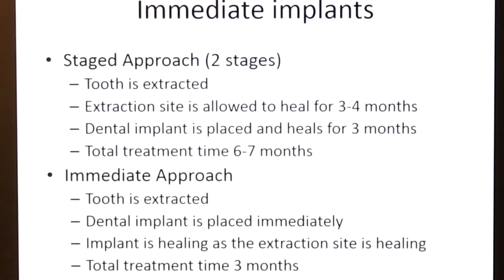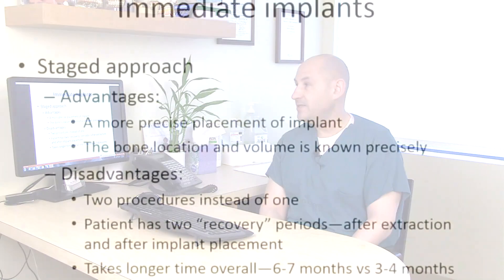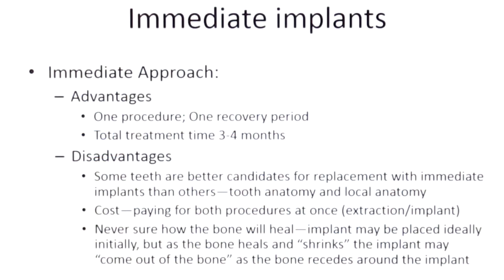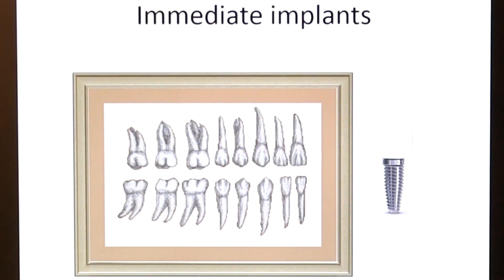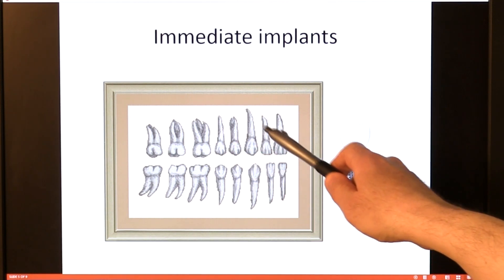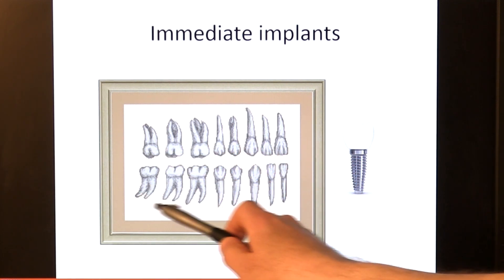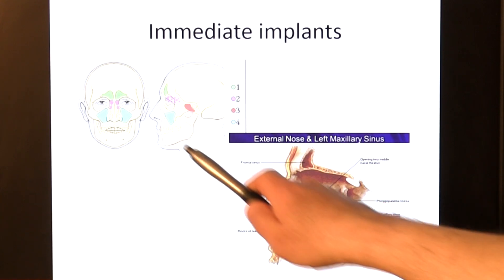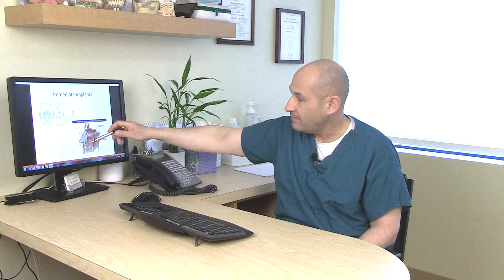Pros and cons of Immediate Dental Implant Placement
In this video, Dr. Dmitry Tsvetov is discussing the pros and cons of an immediate dental implant placement. Dr. Tsvetov compares immediate dental implant placement (placement of an implant right after tooth extraction) with delayed implant placement (when the implant is placed 3/4 months after tooth extraction).
Dr. Tsvetov begins by explaining the two main implant placement methods: immediate placement, where an implant is positioned right after tooth extraction, and the staged approach, which allows the extraction site to heal for three to four months before placing the implant. By outlining these methods, Dr. Tsvetov helps viewers understand the key differences in treatment duration, recovery periods, and aesthetic outcomes, aiming to make the choice clearer for patients considering dental implants.
Dr. Tsvetov highlights that the staged approach, though lengthier, generally allows for a more precise implant placement. With this method, after the extraction site has healed, the exact volume and position of the bone become clear, enhancing accuracy. While this approach requires two separate procedures, extraction and then implant placement, patients benefit from two recovery periods, which makes it a less intensive experience. However, the treatment duration of around six to seven months may be a drawback for some patients seeking faster results.
Conversely, the immediate approach has the advantage of combining both the extraction and implant placement into a single procedure, leading to a total treatment time of approximately three months. The immediate method involves a one-time recovery and a faster overall completion. However, as Dr. Tsvetov emphasizes, not all teeth are equally suitable for immediate implants. Teeth with simpler, single roots, such as premolars, canines, and incisors, tend to be better candidates than multi-rooted molars, which may have more complex extraction sites and can complicate immediate placement.
One significant drawback of immediate implants, Dr. Tsvetov explains, is the unpredictability of bone healing. After extraction, the bone around the implant undergoes natural changes, potentially leading to bone recession and exposure of the implant over time. This can affect the final aesthetic result. Immediate placement also involves greater initial costs since patients pay for both the extraction and the implant placement upfront, unlike the staged method, which spreads costs over two stages.
Anatomy plays a critical role in determining whether a patient is a suitable candidate for immediate implants, particularly for back teeth. Dr. Tsvetov illustrates this by discussing the maxillary sinus, an empty cavity near the upper teeth, and the inferior alveolar nerve, which is close to the roots of the lower molars. In upper teeth, the proximity of the sinus limits the bone available for implant stability, while in lower teeth, the implant’s depth must be carefully considered to avoid contacting the nerve, which could lead to numbness in the lip and chin.
Dr. Tsvetov concludes by reiterating that immediate implants can be an excellent treatment option in specific cases, particularly with single-rooted teeth, but he emphasizes the need for a thorough assessment of each patient’s anatomy and tooth characteristics. He also affirms that the staged approach remains a reliable method for precise implant placement, providing greater predictability and potentially better long-term outcomes.
For more information, Dr. Tsvetov invites viewers to reach out to Temecula Dental Implants & Oral Surgery, where consultations are available to discuss the best options tailored to individual needs. and contact us for any additional questions!